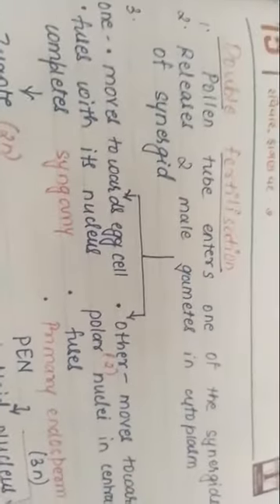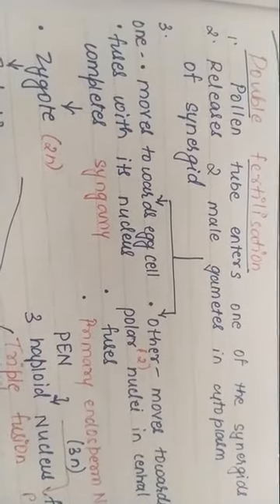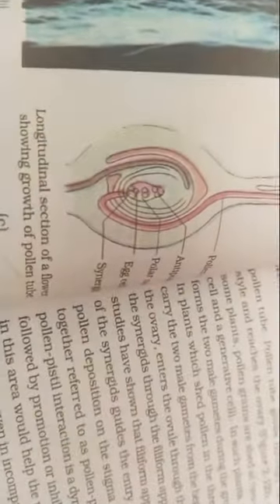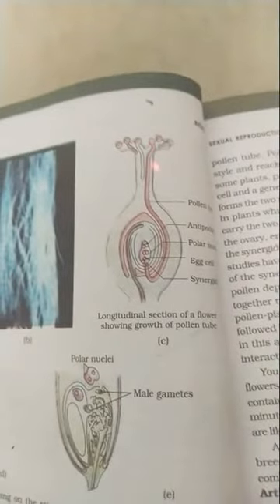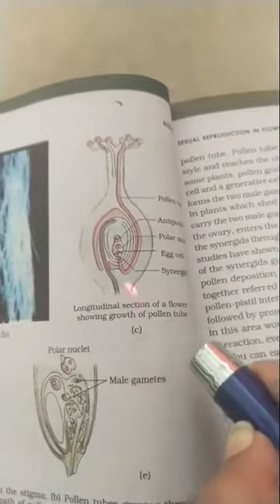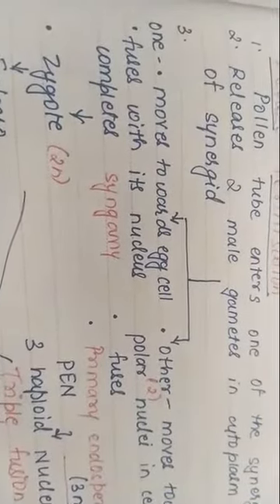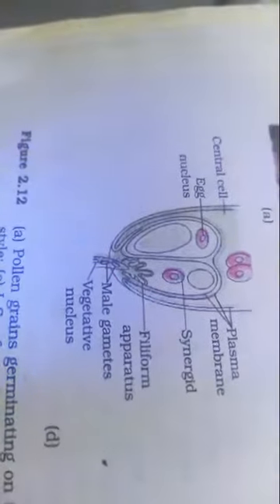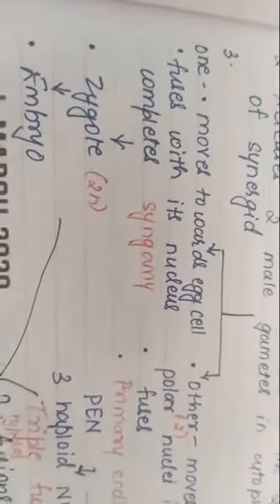STD 12 Biology Ch 2 part 11